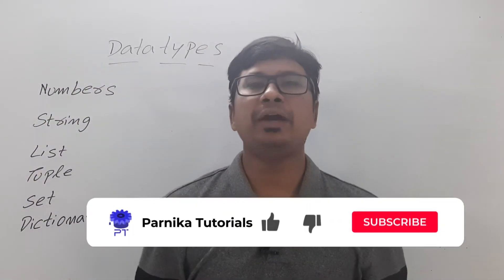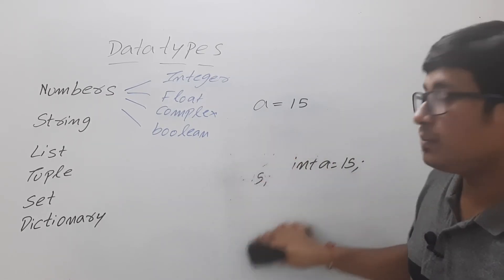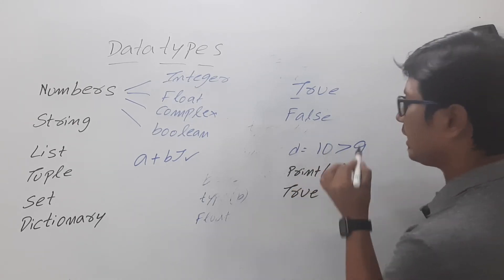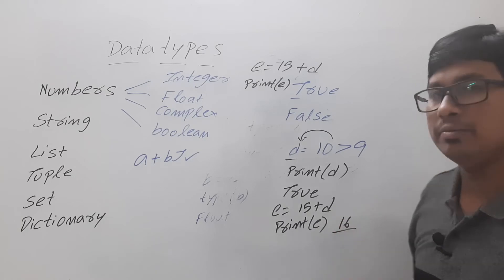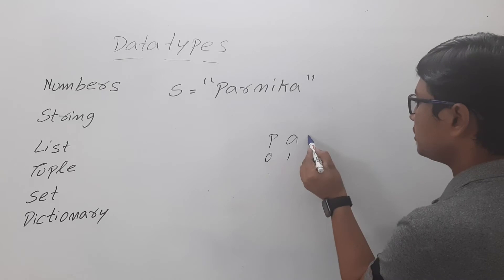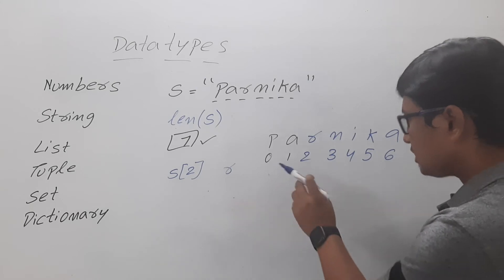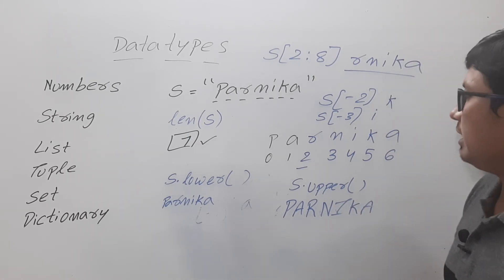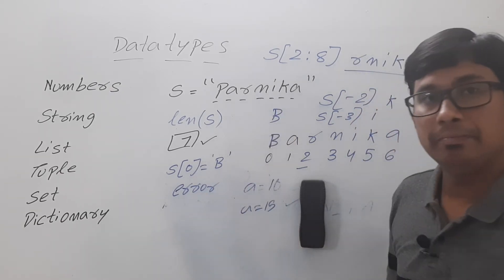L 9: DATA TYPES ( NUMBERS & STRINGS ) IN PYTHON | PYTHON PROGRAMMING | PYTHON COURSE FOR BEGINNERS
In this video, I have discussed data types in python such as numbers and strings.
00:00 - Introduction
00:44 - Number datatype
01:08 - Integer datatype
02:40 - Float datatype
03:06 - Complex datatype
03:38 - Boolean datatype
05:26 - Number datatypes in Jupyter Notebook
07:55 - String datatypes
14:56 - String datatypes in Jupyer notebook